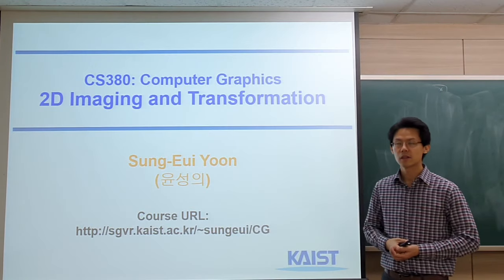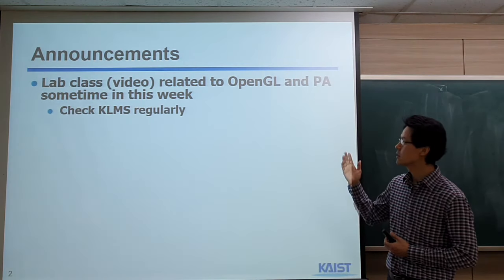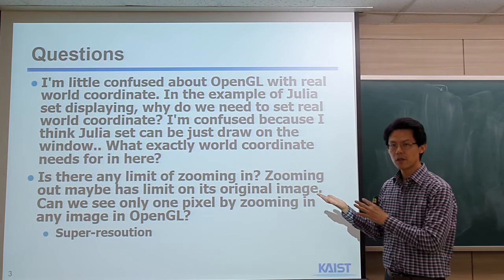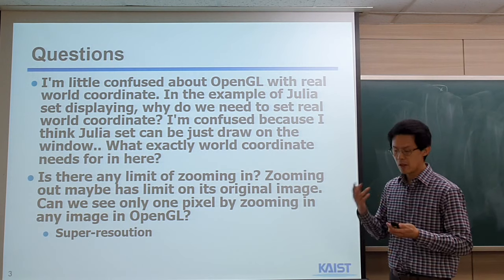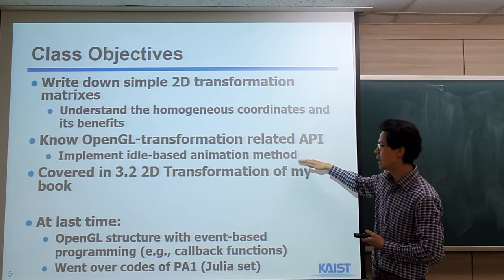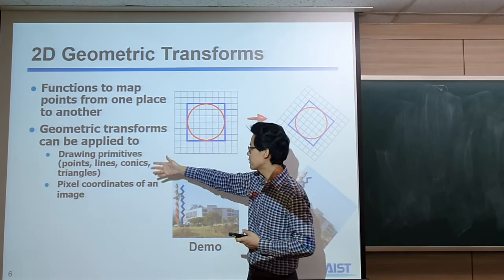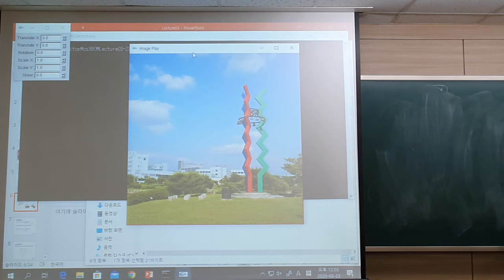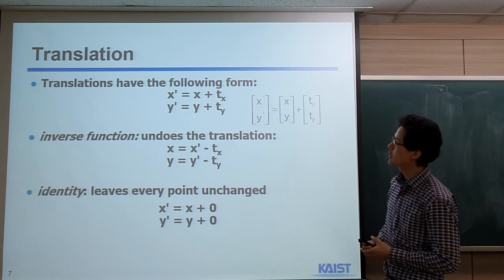CS380: 4, 2D transformations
Discuss 2D transformations and idle-based animation